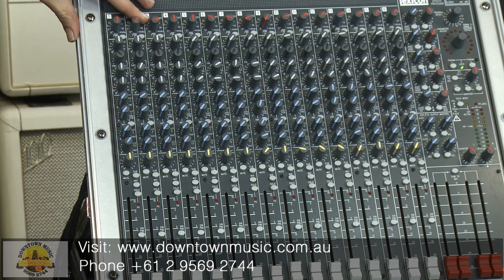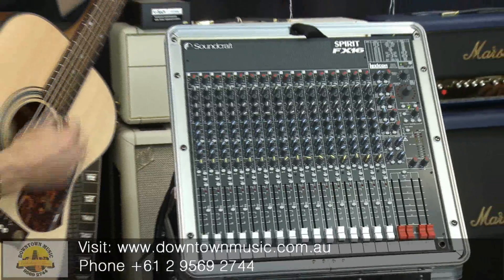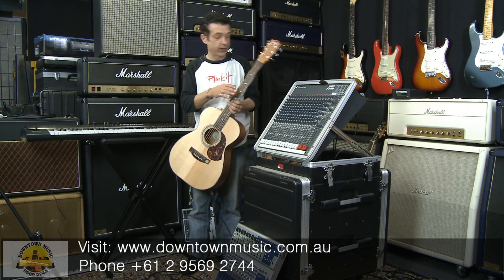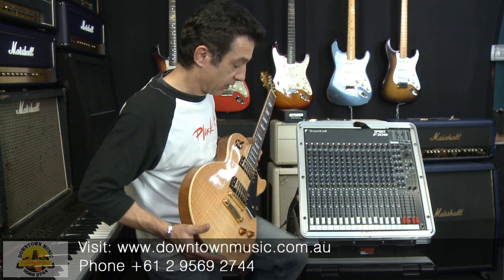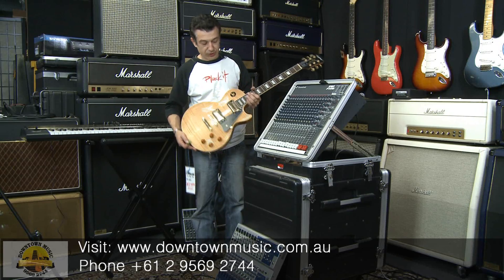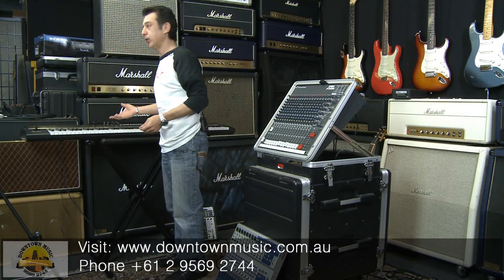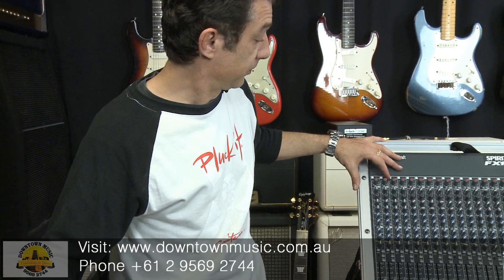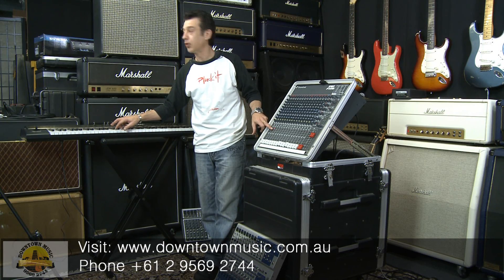Mixer Input Gain Explained Part 2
Carlo explaining input gain structure on a mixer part 2